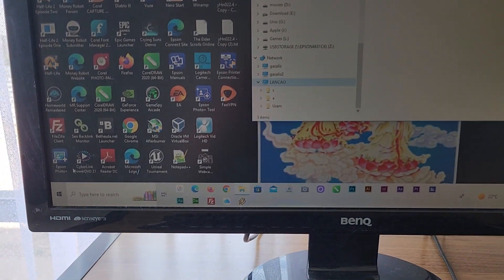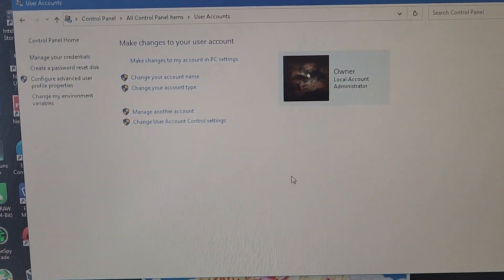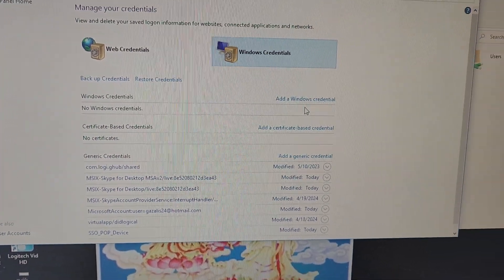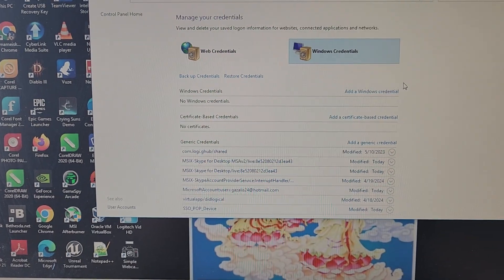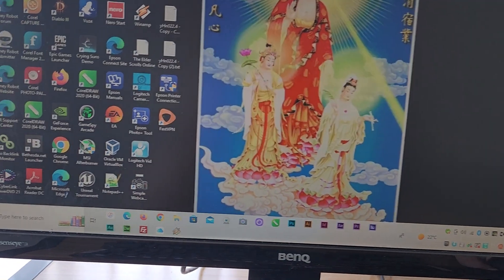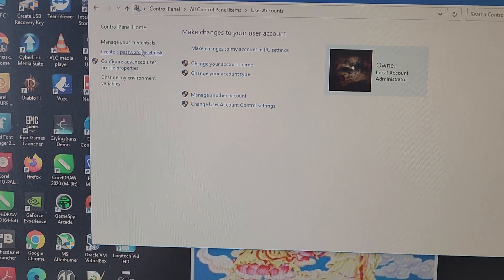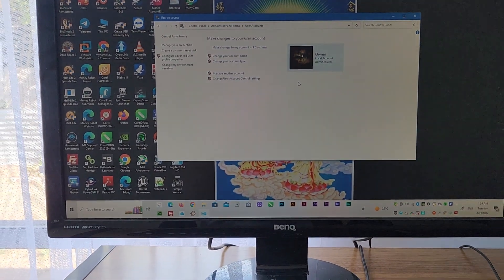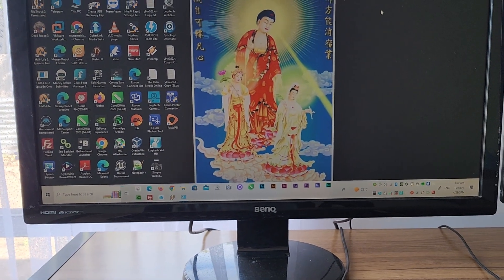For my sister Lan Cao, Local Area Network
Thank you God's 😊